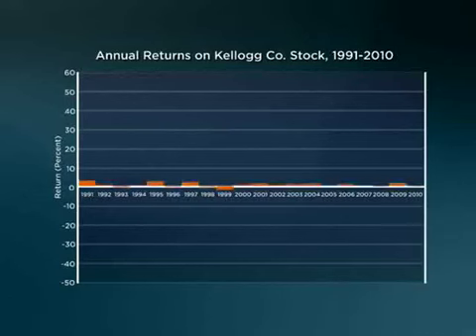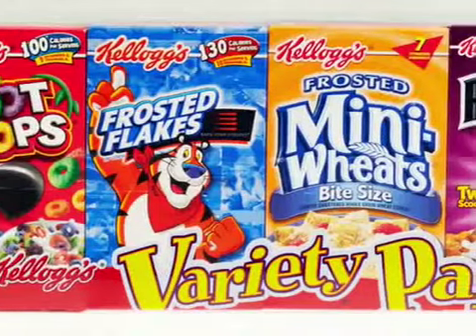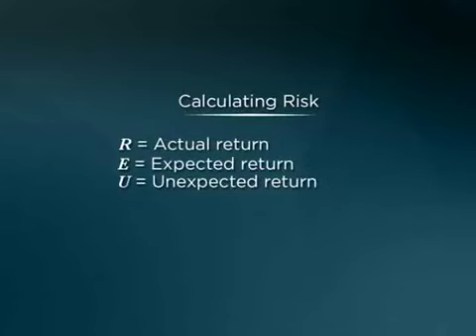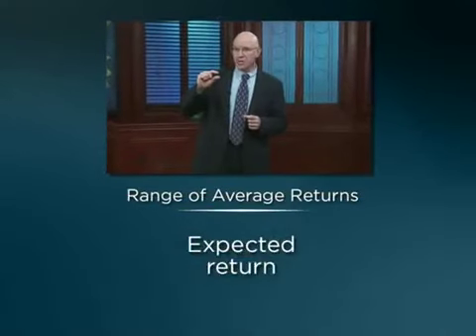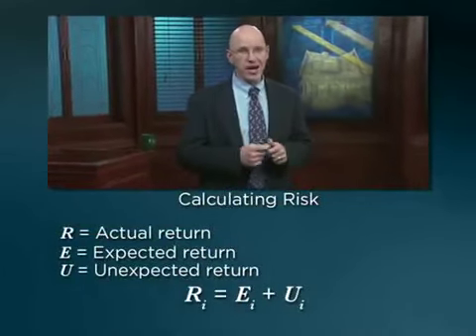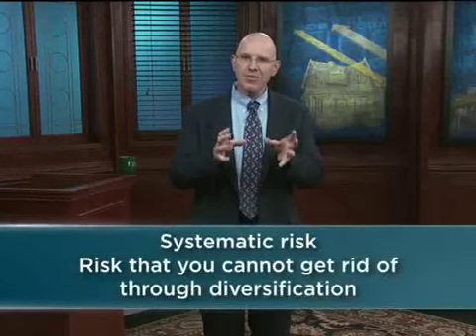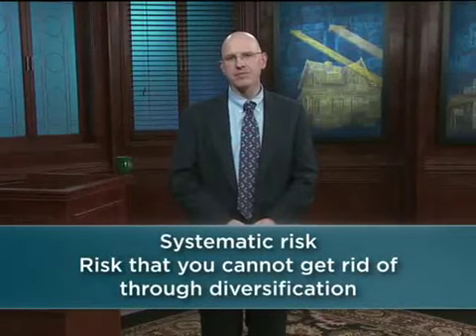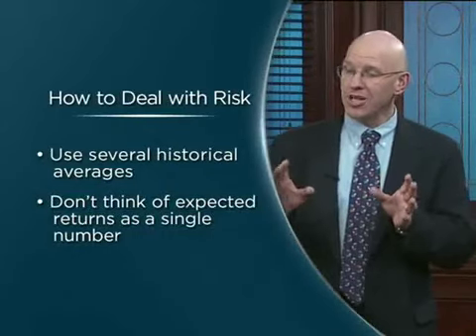Risk, Return, And Diversification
The cliché is that high risk brings the potential of high returns. But you learn in this insightful lecture that the cliché isn’t true as you explore the two ways risks are classified and the very different expectation of potential rewards that come with each.